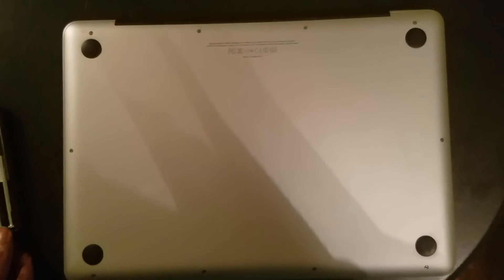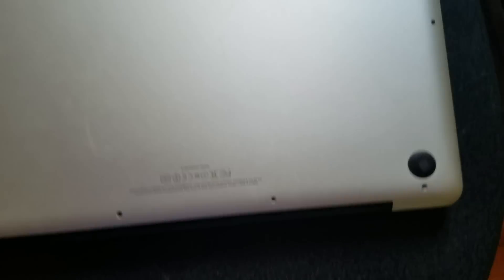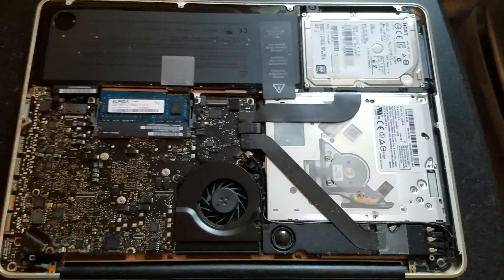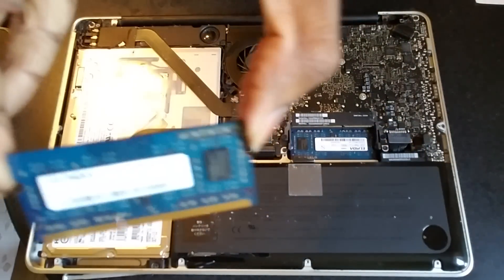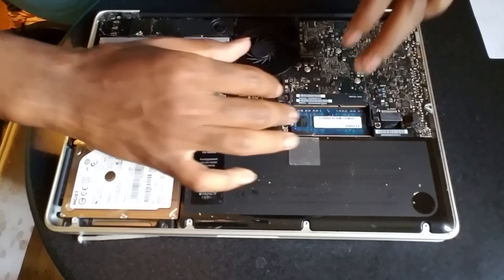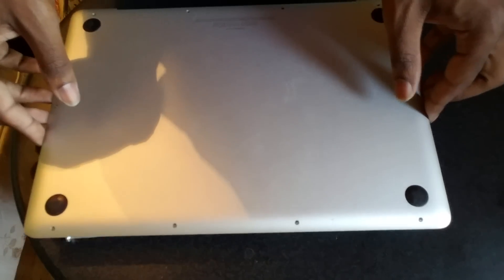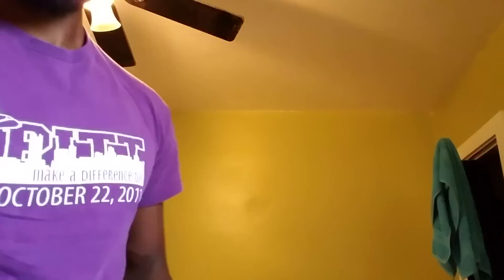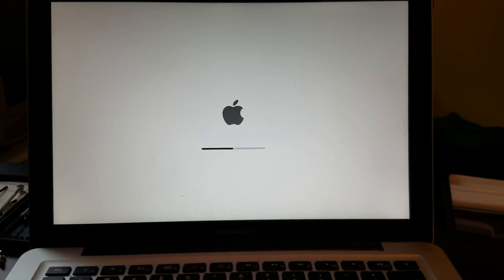How To Fix Macbook Pro 3 Beeps Error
In this video I show you how to fix macbook pro 3 beep error. This may occur randomly while you are using your computer. All of a sudden my macbook froze and started beeping three times. Then there was a black screen

This is the first time I have got the macbook pro 3 beeps error and is also my first time attempting to fix it.

Apparently the macbook pro 3 beeps error occurs becuase of a problem with the RAM. Luckily this is a very easy situation to fix and you can stop the macbook beeping with just a precision screwdriver and some simple instructions.

Hope you find this video helpful in showing you how to fix the macbook pro 3 beeps error